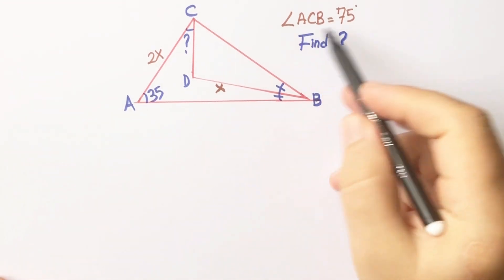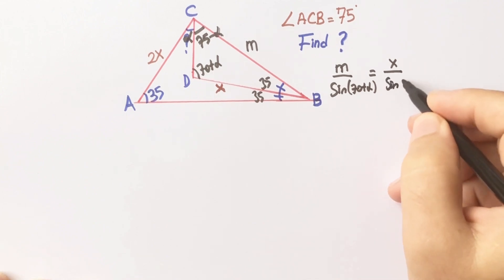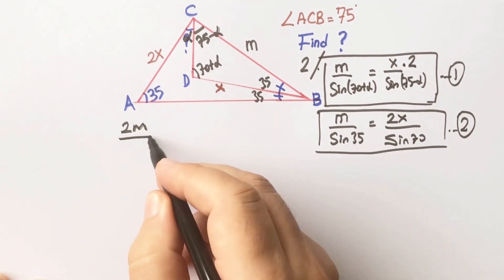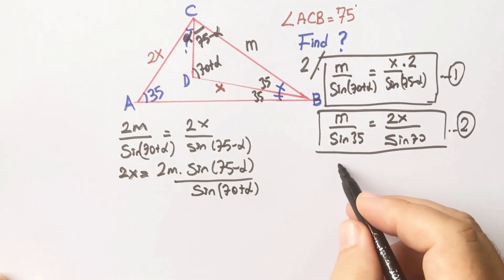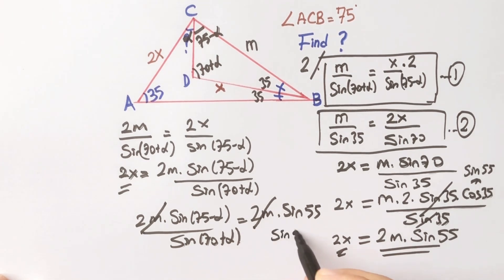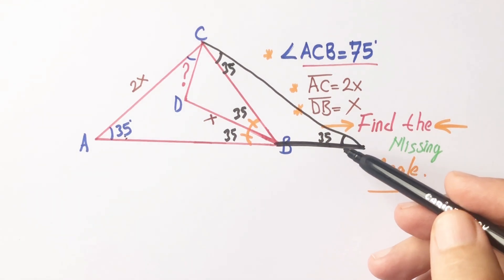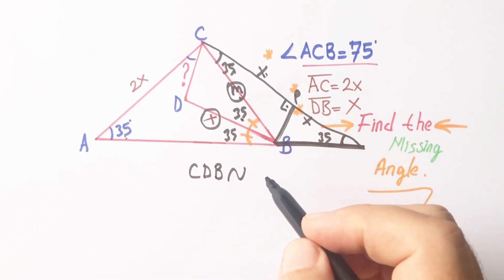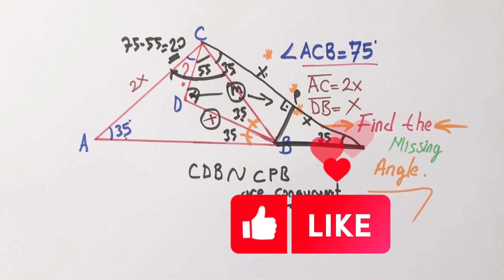How We Can Calculate The Missing Angle Using Sine Law? | Learn This Tips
In this video we will calculate the missing angle using Sine Law.Watch and improve your geometry skill.